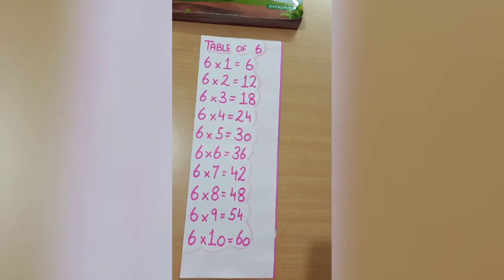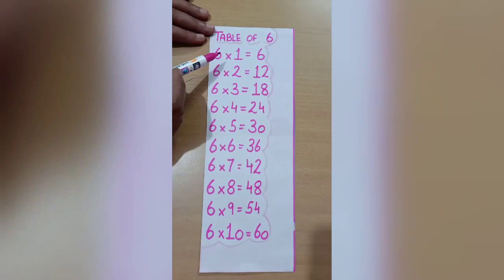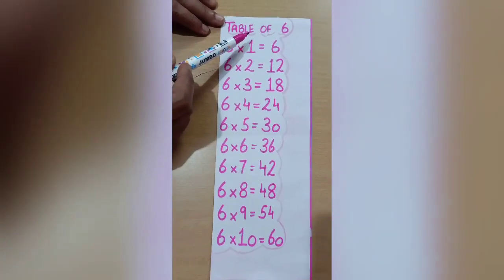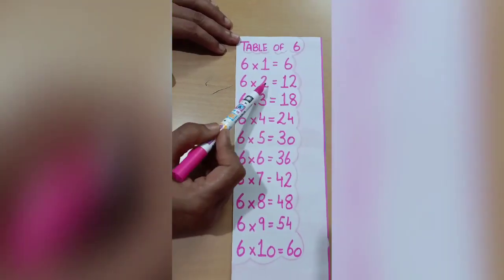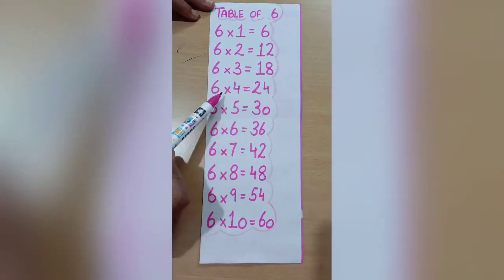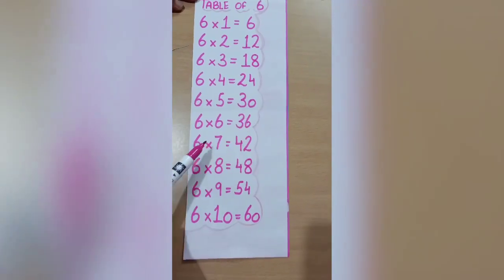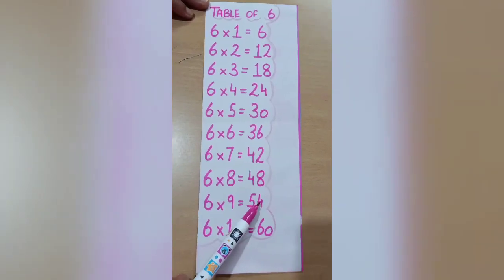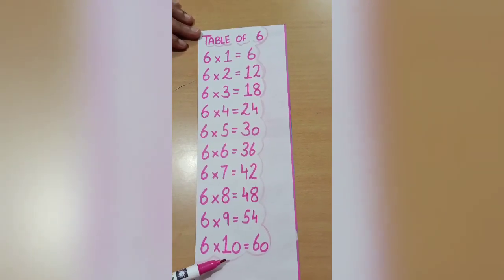Class-1, Subject- Maths, Video-30, Revision of Ch-7 Subtraction & Table of 6 by Miss Harinder Sohal.